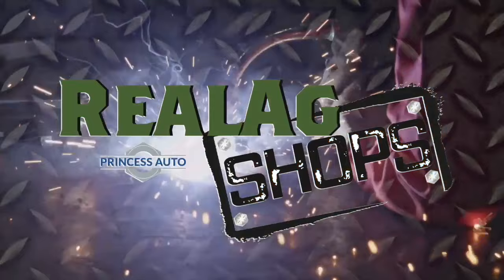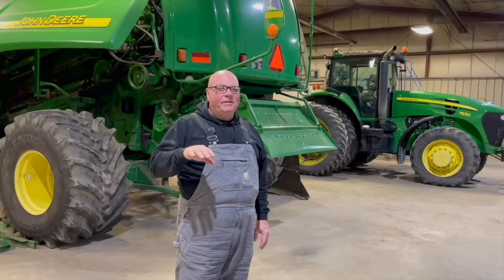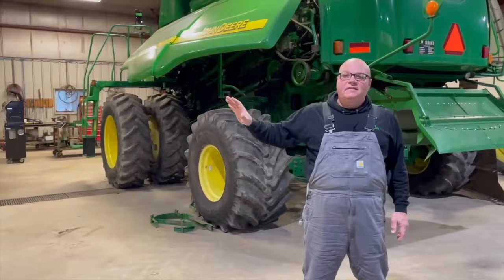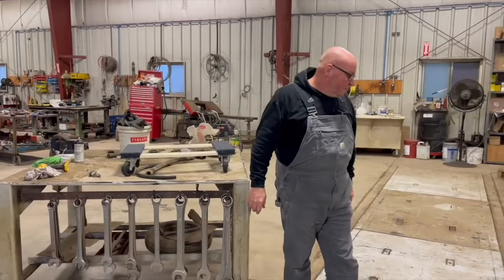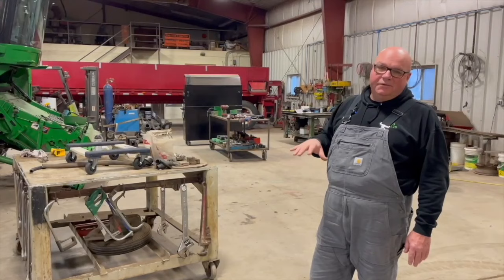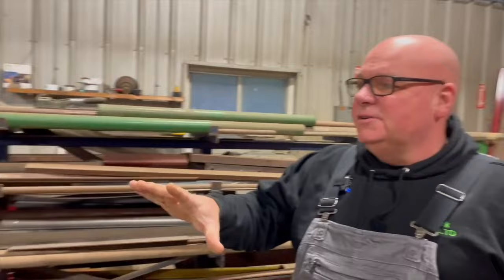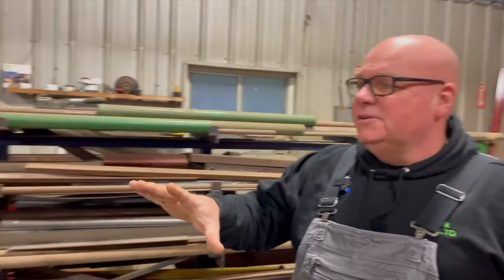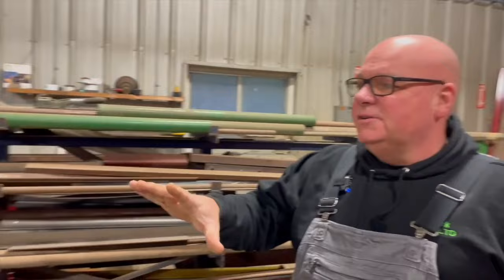RealAg Shops, Ep 4: Retooling a municipal building with Mark Richards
When it comes to machinery shops, most farmers like to build them in their yard from the ground up.

But farmers are also innovators and some just can't resist looking for alternative ways to get the job done. That's certainly the case for Dresden, Ont., grain farmer Mark Richards who in 2015 came up with the idea of turning a former public works garage for the Town of Dresden into a farm shop for Richards Rolling Acres, his family's century farm operation.

In this episode of RealAg Shops, Richards shares how he and his partners purchased the 145 x 75 foot building located at the edge of town, about a mile from the century farmhouse. He explains that when towns and municipalities in the area were amalgamated to create a new Chatham Kent municipality, the building was deemed surplus.

Richards toyed with the idea of building a new shop, but the prospect of purchasing the building and simply rolling in his tools, at less that half the cost of building a new shop, was too good to pass up.

In the video, Richards discusses the simple modifications he made to take advantage of the existing features in the shop, which now includes rolling benches that carry everything from welders to cutting torches and toolboxes.

With four work bays, there's plenty of room to work on two combines and a tomato or sugar beet harvester, while keeping the main bay, with its wider 14-foot door, open for more short-term jobs. Richards also shares how office and storage space is allocated and why he likes not having the shop in his yard.